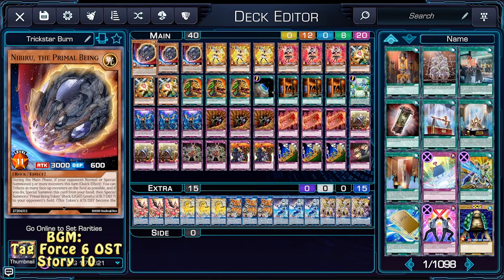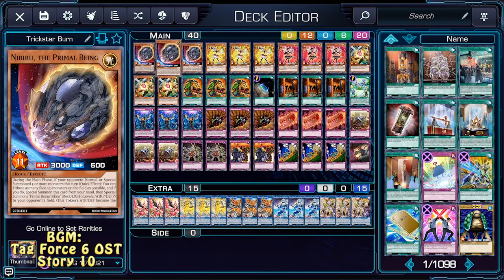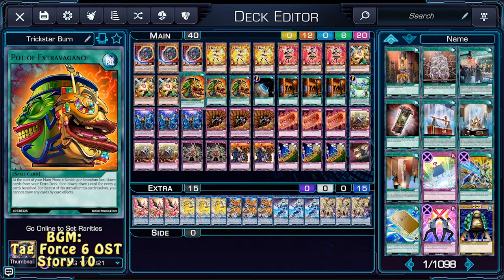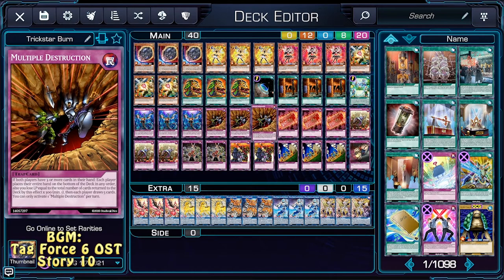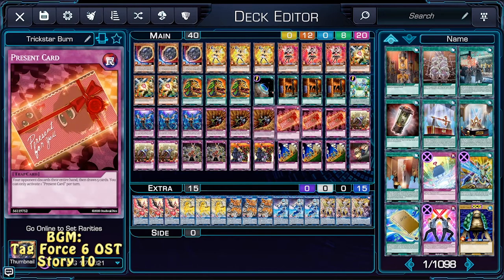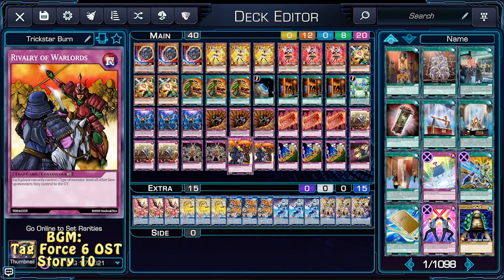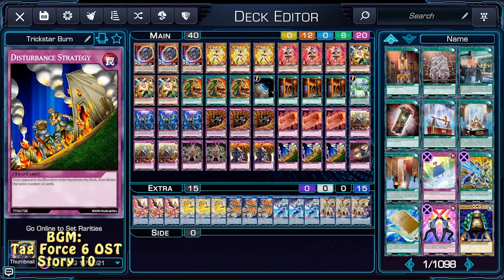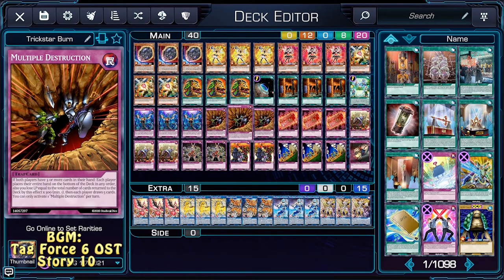Deckplay September 2021- Trickstar Burn - Ygo Omega Beta Version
When your waifu is spewing sick burns left and right.

0:00 - Intro
0:10 - Duels
5:07 - Deck Profile